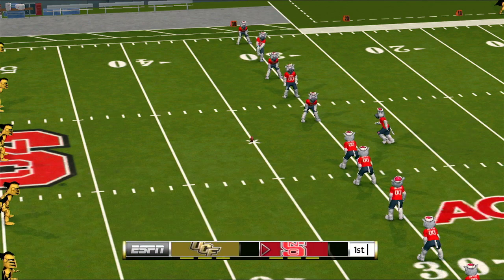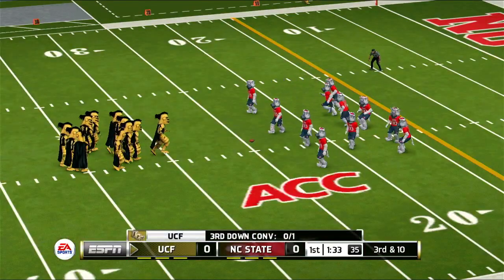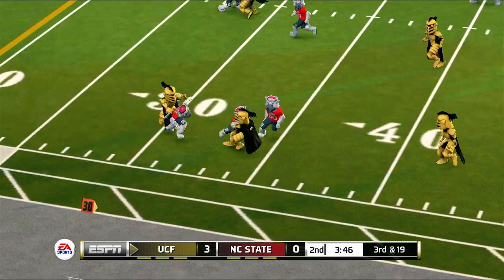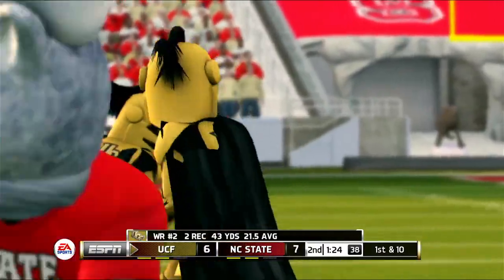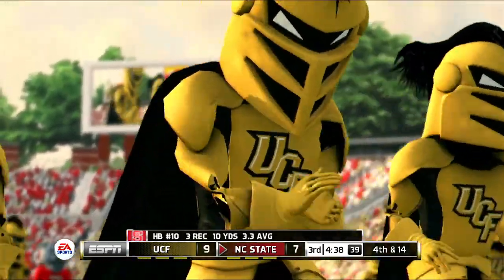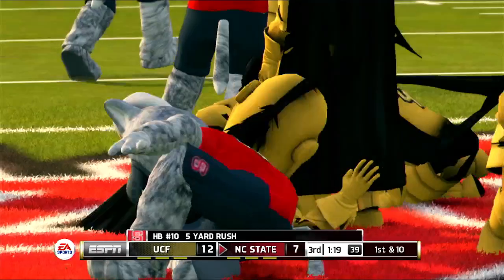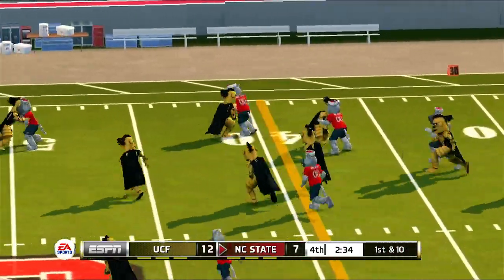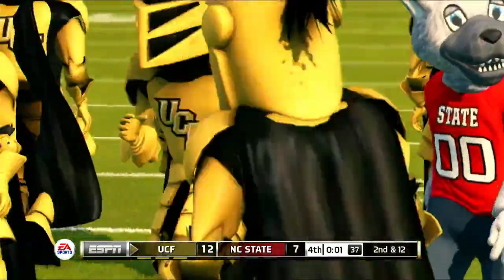CFB Mascot Mashup 2024 Season Week 1 UCF @ NC State